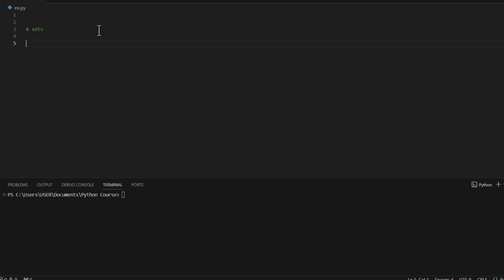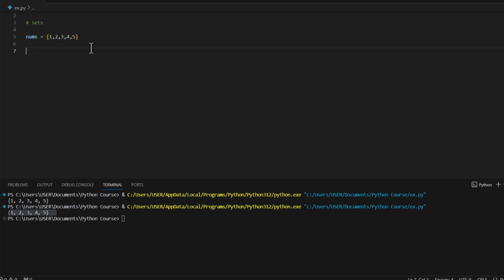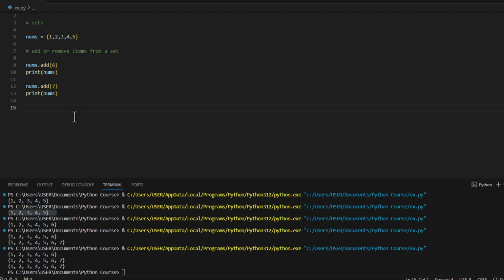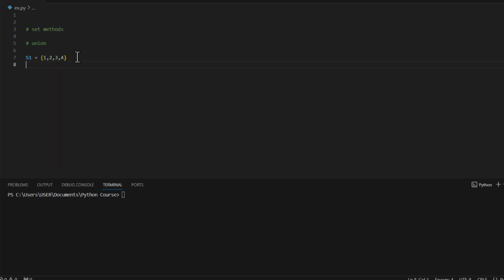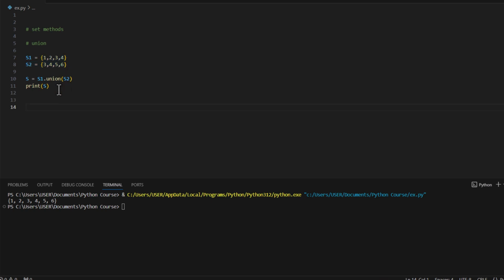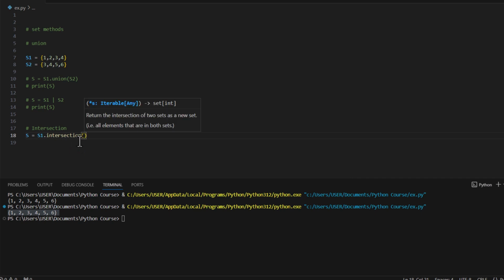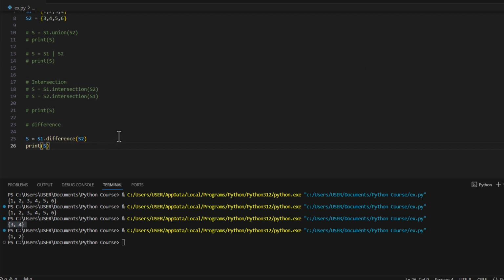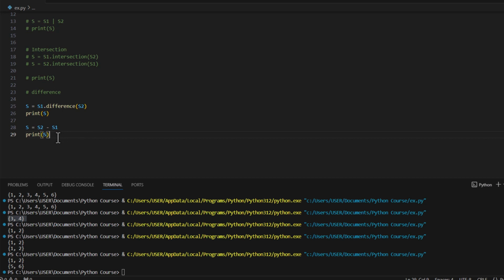Sets | Python for absolute beginners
Sets are a powerful data structure that allow you to store unique elements, making them ideal for tasks such as removing duplicates or testing membership efficiently.